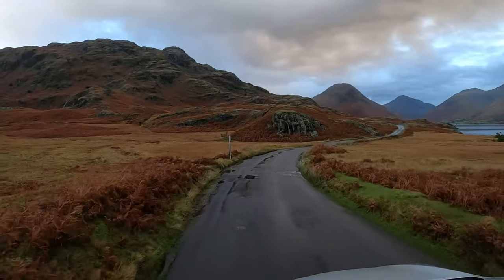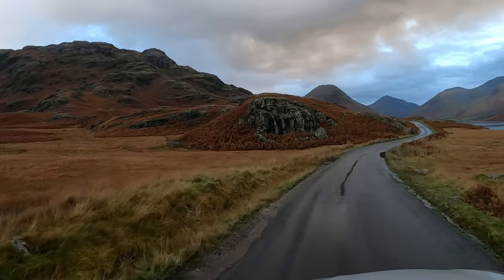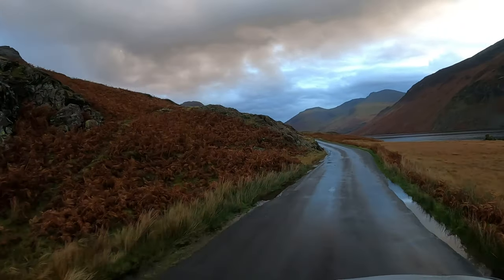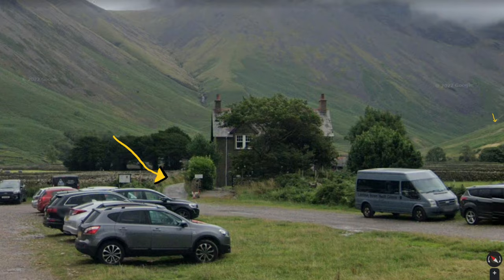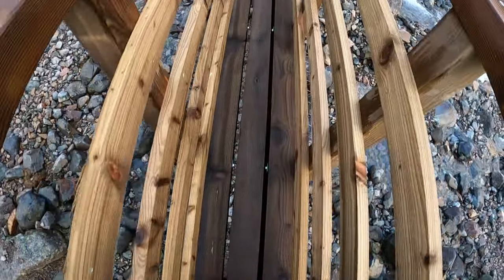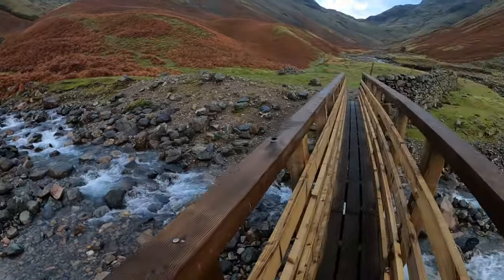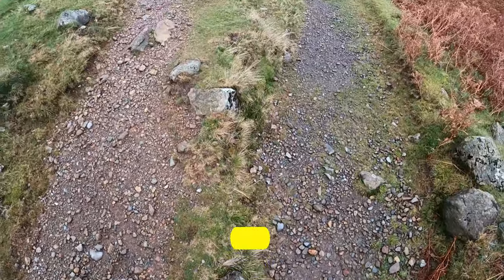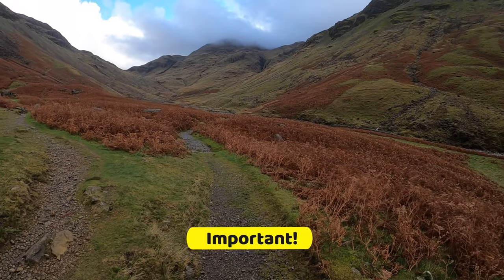The Wasdale Fairy pools, lake district uk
The wasdale fairy pools is a unique and magical place located just above wastwater, we cant wait to revisit in summer!